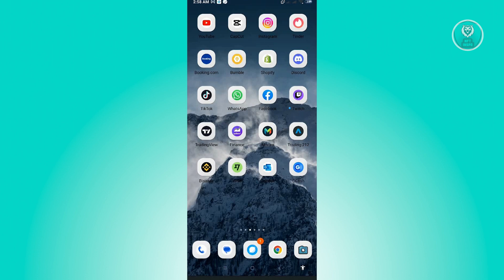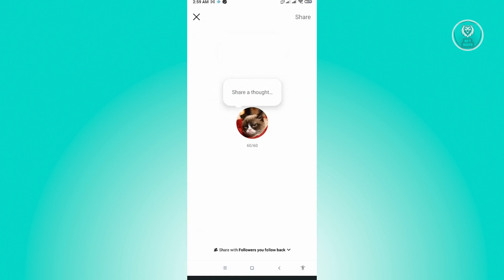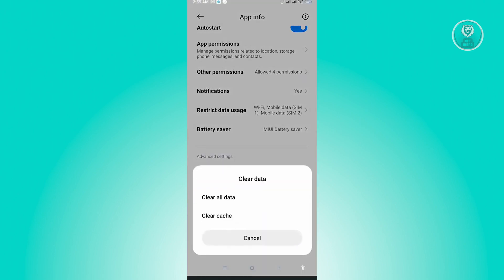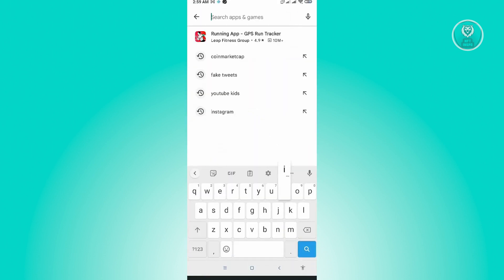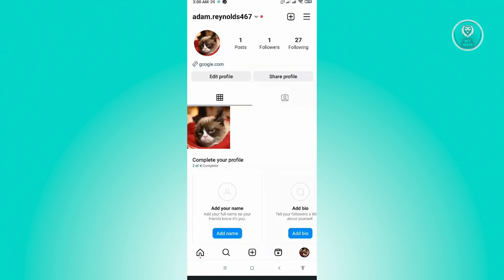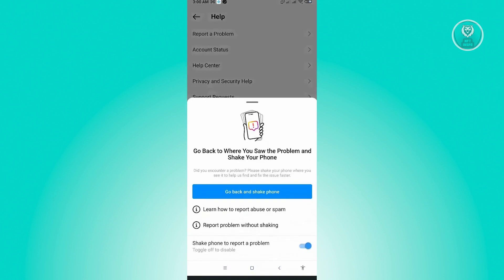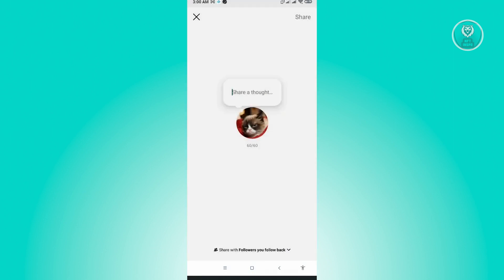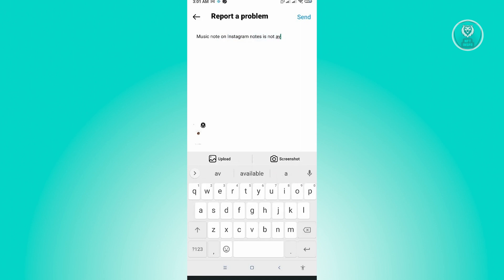Fix Instagram Music Notes Not Showing (2025)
If you want to be able to fix instagram music notes not showing then this video will be perfect for you!